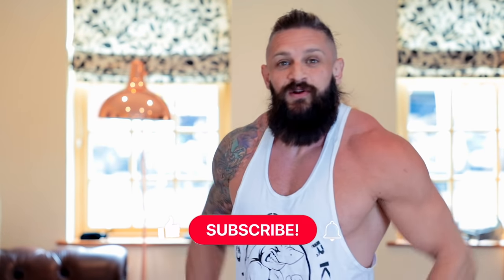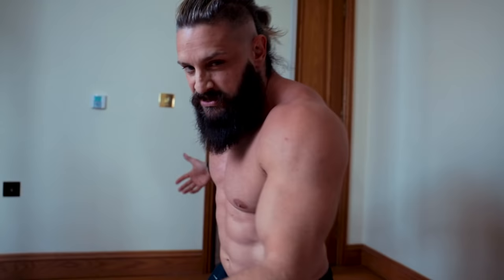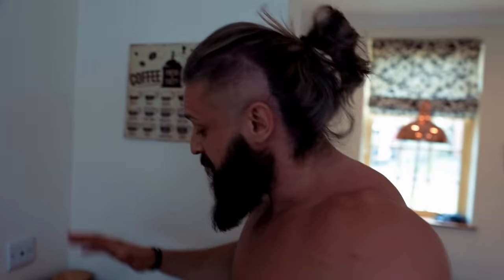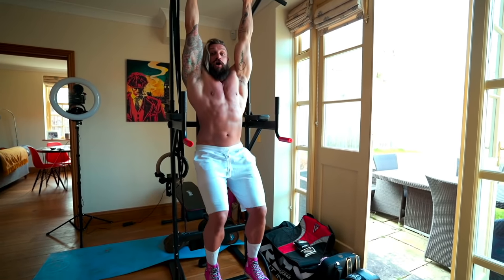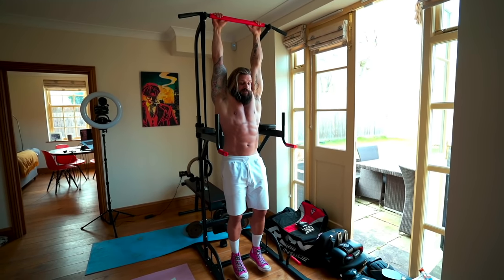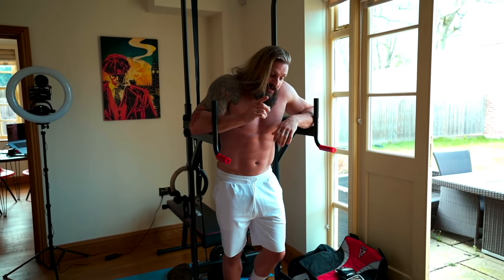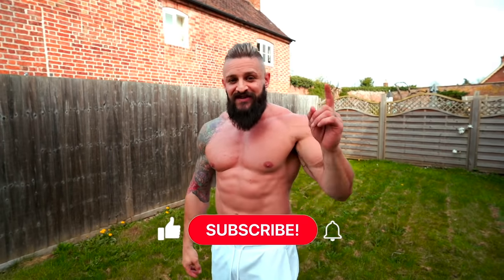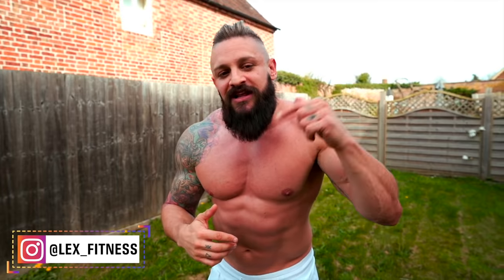TRAIN YOUR WAIST SMALLER! Daily Exercises To Shrink Your Waist AND Fix Pelvic Tilt! (Lex Fitness)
The Best Waist Slimming, Ab Building Exercises you can do from Home! Full Detailed Explanation, Workout Routine & Technique to get you started!

About Lex Fitness:
I like Bodybuilding, Fight Training & Caffeine!! Welcome to my Semi-Crazy lifestyle: The Travel, The Training & THE CHALLENGES! ... RAW and REAL! 🤘🏼
Manchester/Birmingham, United Kingdom